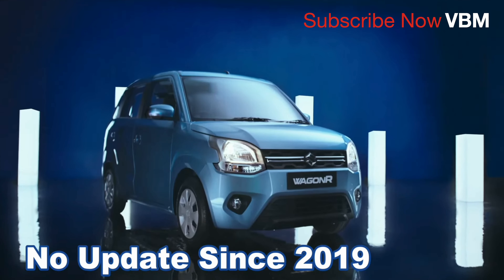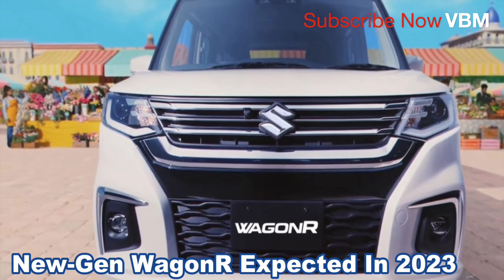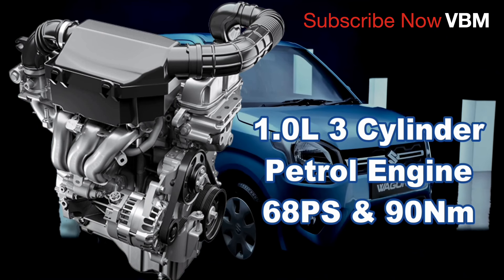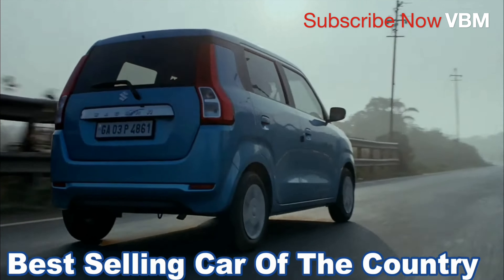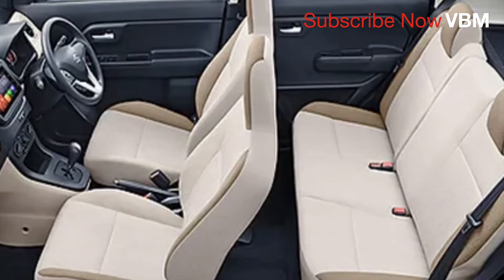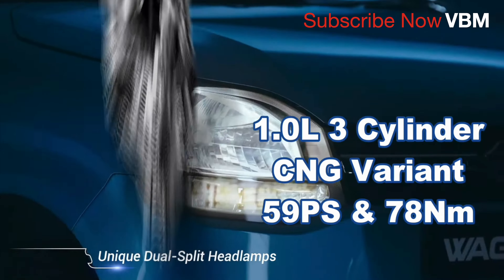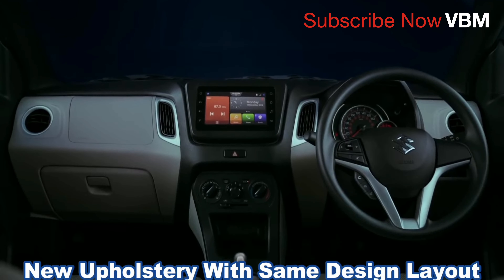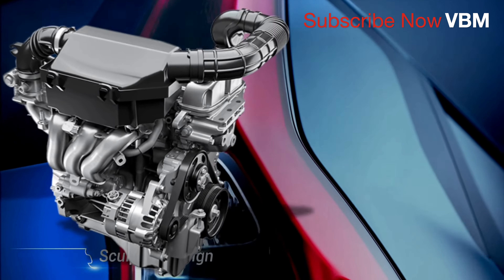NEW WAGON R Facelift 2022 പുത്തൻ വാഗണ് ആർ വരുന്നു